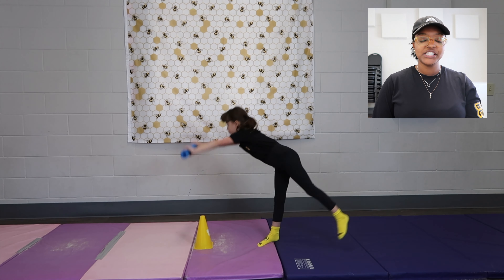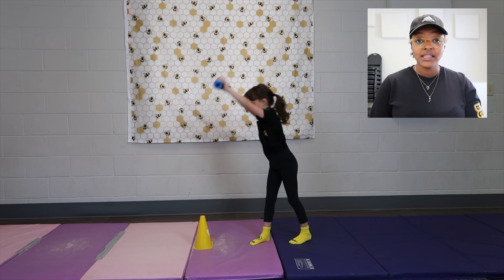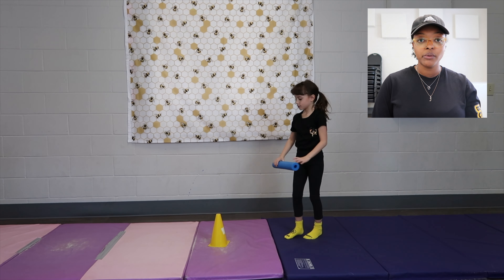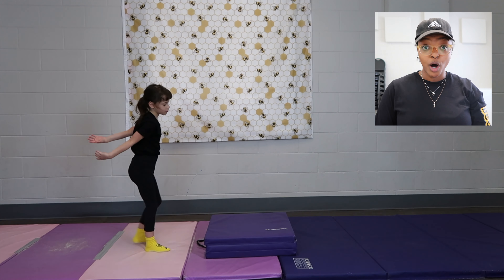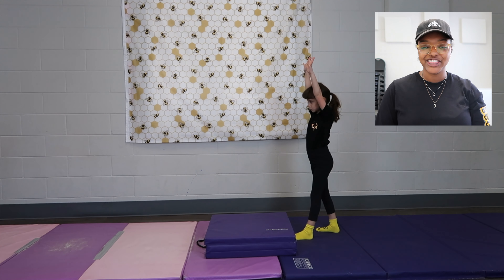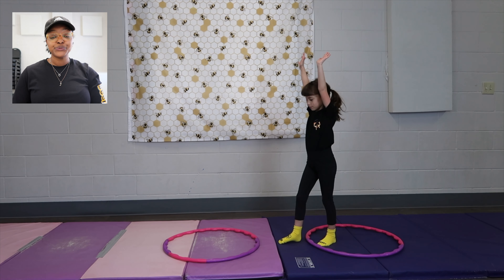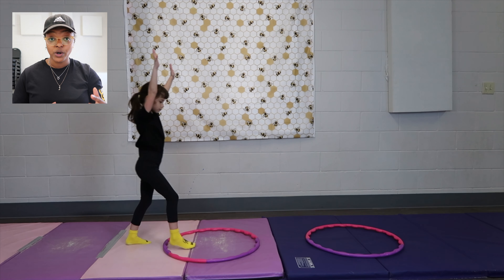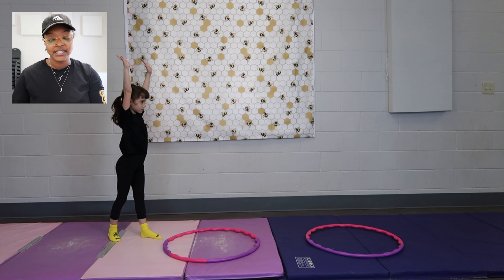How to do a Cartwheel [AT HOME DRILLS] |Mila B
Check out the equipment,:

Cheese Mat:

Panel Mat:

Individual Tri Fold Panel Mat:

Floor Beam:

HopScoth Rug:

Octagon Mat:

Mini Trampoline: